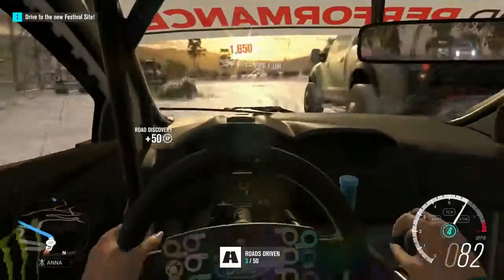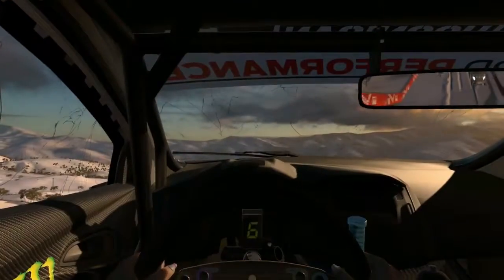FORZA HORIZON 3 BLIZZARD MOUNTAIN #1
Join me for my virgin drive across the snow of BLIZZARD MOUNTAIN in FORZA HORIZON 3.   Filmed in full HD, 1080p, with commentary throughout (reaction)